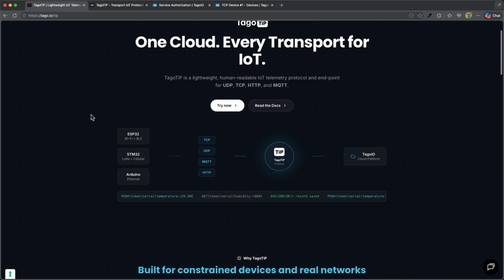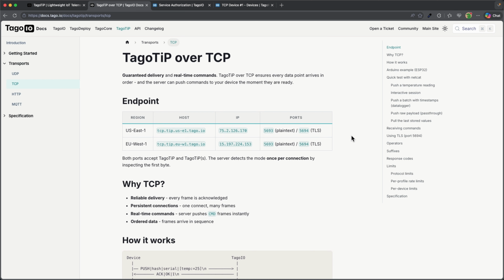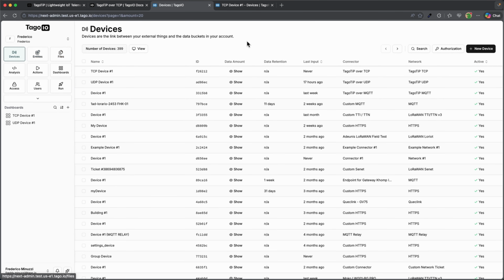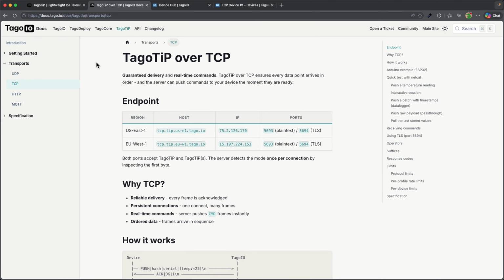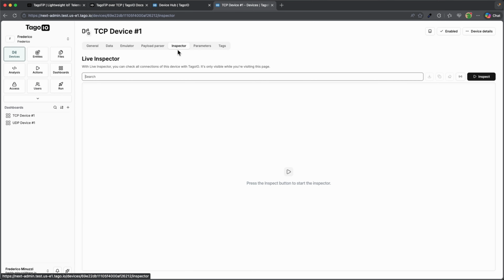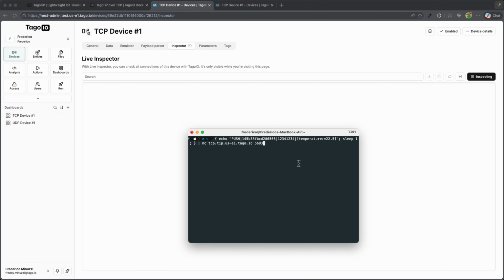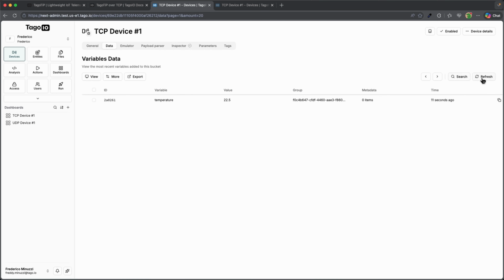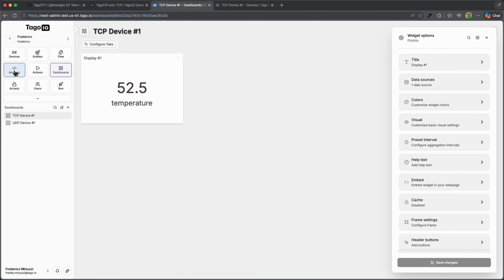TCP Tutorial | Stream IoT data with guaranteed delivery | TagoTiP Open framework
When your IoT project can't afford to lose a single data point, TCP/IP is the transport you want, and TagoTiP makes it simple to connect any device based on ESP32, industrial gateways, LTE-M modems, or any always-on hardware. Whether you're prototyping or shipping to production, you get guaranteed delivery, ordered frames, and a persistent connection for downlink commands, with no broker required.

Here's the full setup, from first command to live widget.
You just need a free account at TagoIO!

Chapters:
00:00 Intro
00:37 Generating TagoTiP Credentials
01:03 Creating the Device on TagoIO
01:34 Finding Your Regional Endpoint (US-1 / EU-W1)
01:47 Plain TCP (5693) vs TLS (5694)
02:02 Enabling the Live Inspector
02:28 Sending the First Frame with netcat
03:15 Building the Dashboard